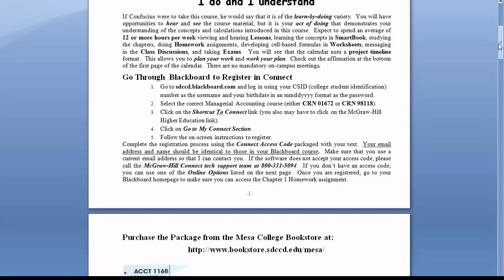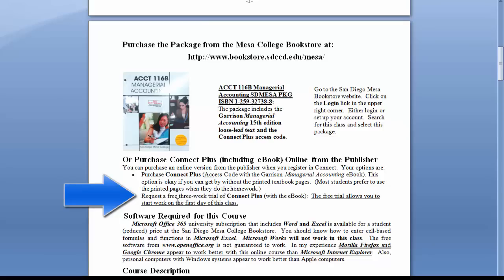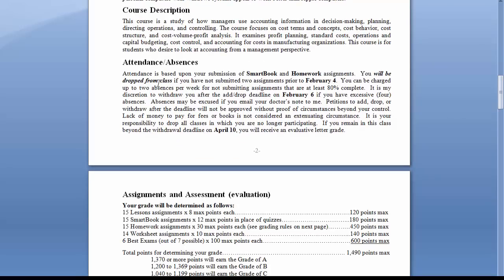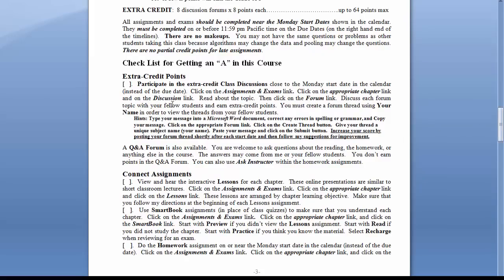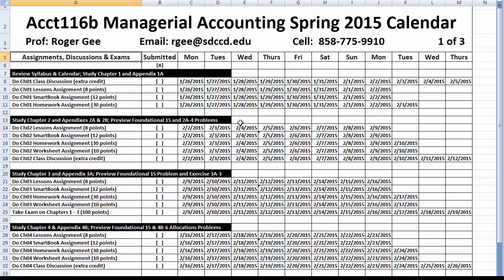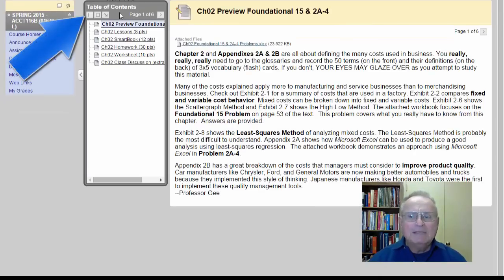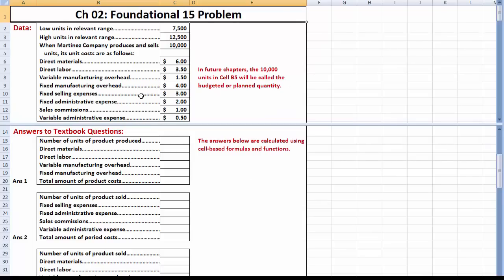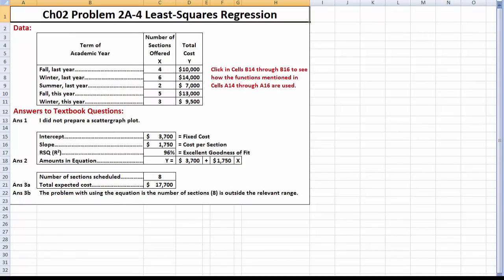Guided Tour of Managerial Accounting Class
This tour focuses on key  items and actions that you need to know in this online managerial accounting class.